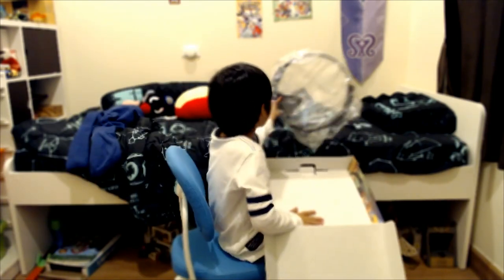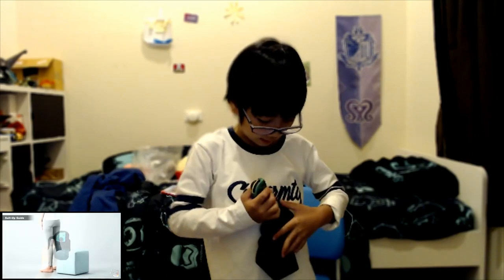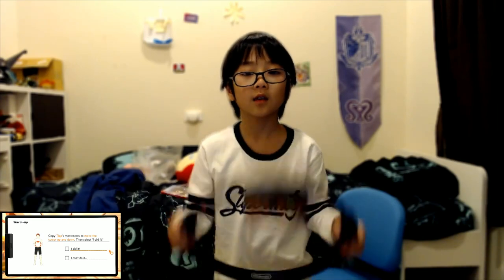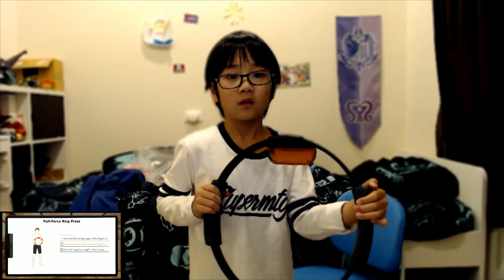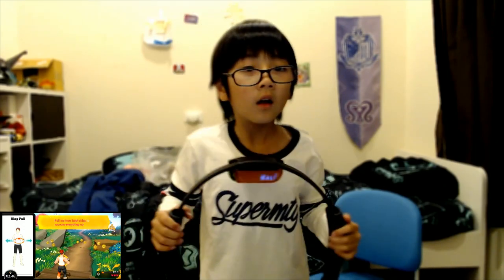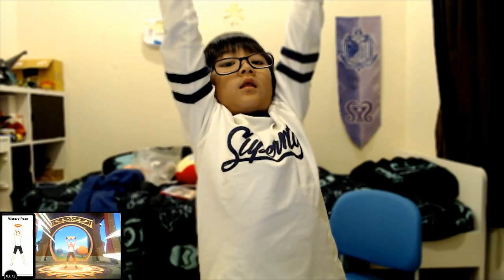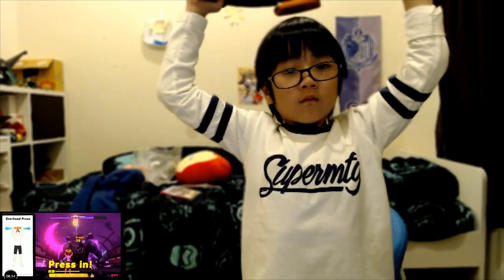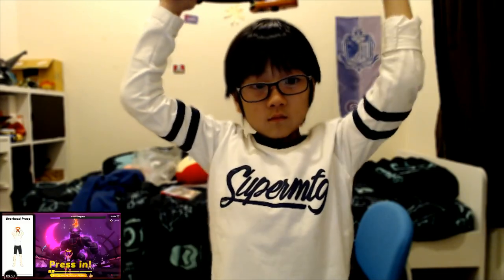Ring Fit Adventure - Unboxing and Review (50 Mins Gameplay)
In this video, I will unboxing and review Nintendo Switch Ring Fit Adventure. It is a very fun game that you can play and exercise at the same time.